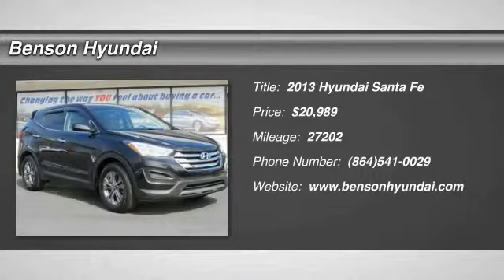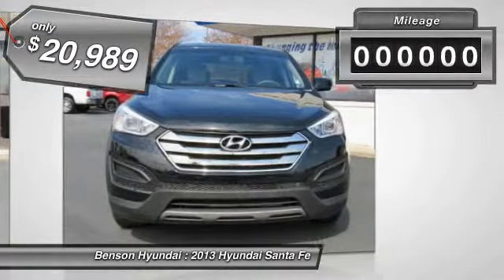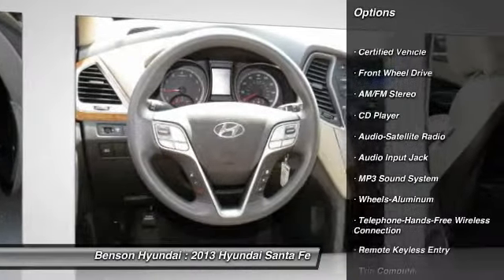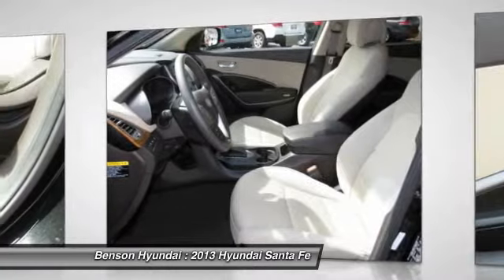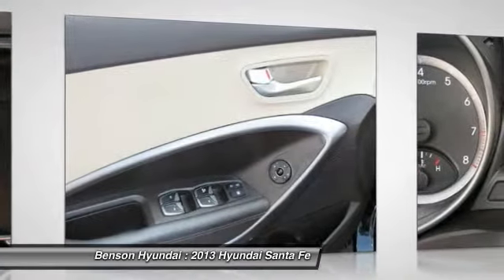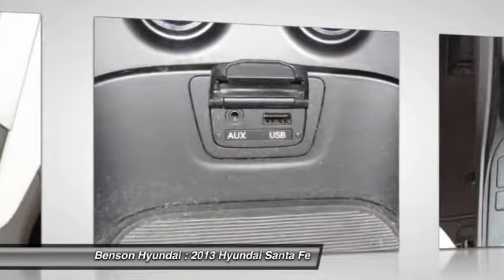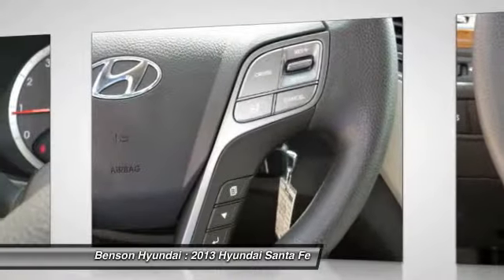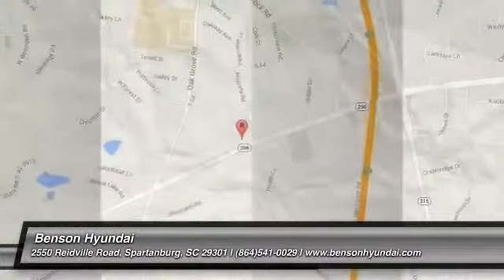2013 Hyundai Santa Fe Spartanburg SC H50545A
2013 Hyundai Santa Fe Sport

Benson Hyundai
2550 Reidville Road

LOCAL TRADE, CLEAN CARFAX, NON SMOKER, HYUNDAI CERTIFIED, and HAS TO PASS A 150 POINT INSPECTION. Santa Fe Sport and 6-Speed Automatic with Shiftronic and Overdrive. If you're looking for an used vehicle in great condition, look no further than this 2013 Hyundai Santa Fe.  You won't need to get out your tools for a long, long time when you drive this puppy home. Hyundai Certified Pre-Owned means you not only get the reassurance of up to a 10yr/100,000 mile limited powertrain warranty, but also a 150-point inspection/reconditioning, 24/7 roadside assistance, trip-interruption services, rental car benefits, and a complete CARFAX vehicle history report. The reliability of this terrific Santa Fe is sure to make it a favorite among our educated buyers. We believe that every customer deserves to be treated with the upmost respect and have a memorable experience in dealing with our dealership! We provide this service by going above and beyond what is expected! We believe that purchasing an automobile should be a long term experience that is second to none, making each and every transaction pleasant & fun with excitement and integrity!